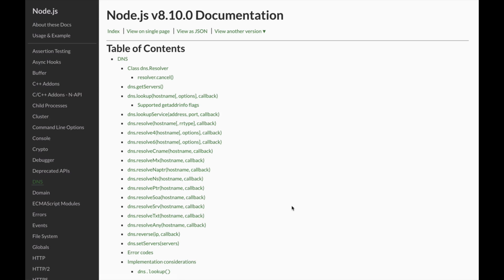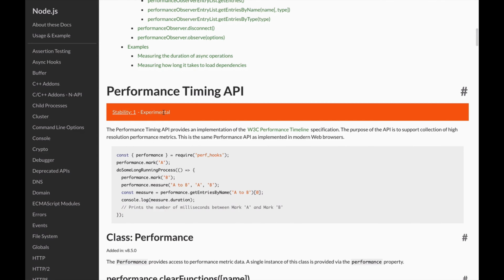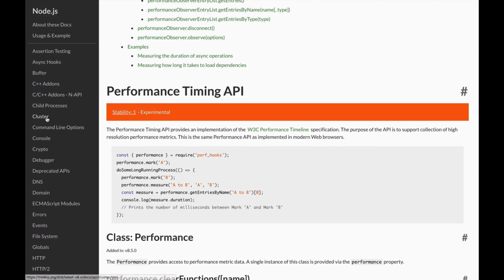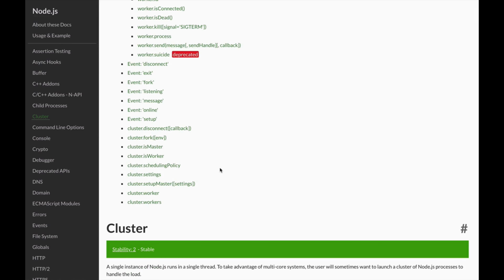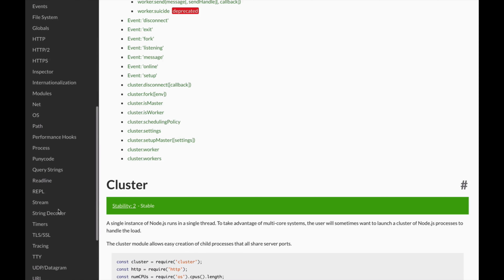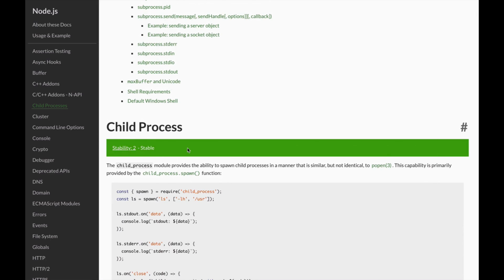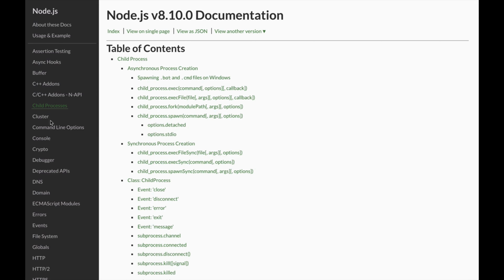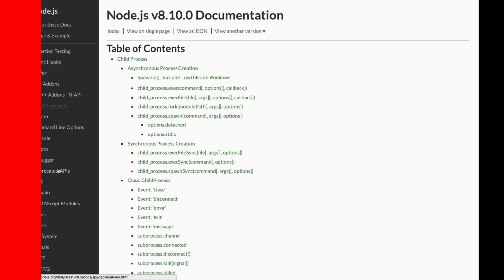72. Gaining Performance | Section Review | Node.JS | Learn with Shahbaz Ashraf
72. Gaining Performance | Section Review | Node.JS | Learn with Shahbaz Ashraf